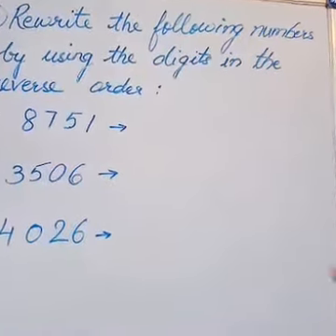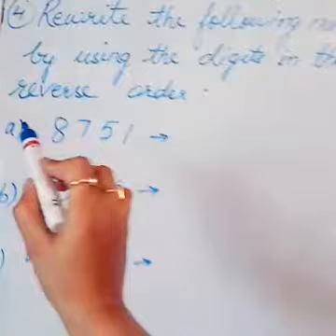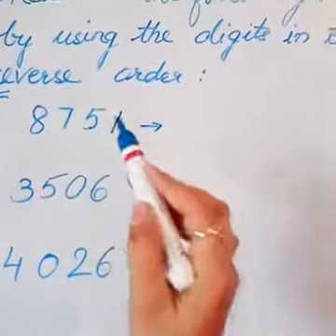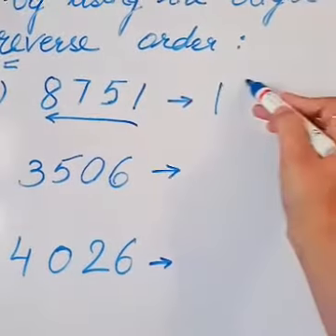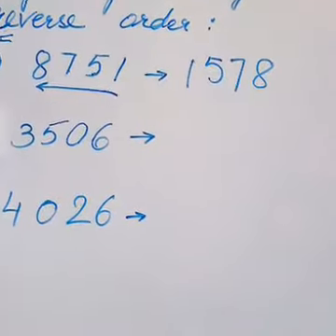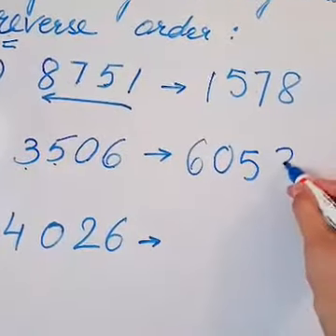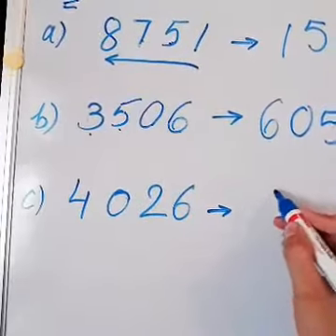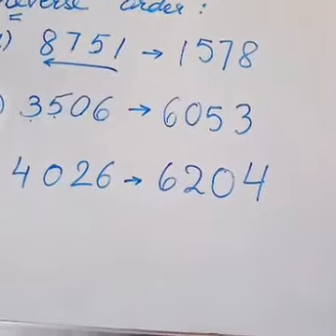Rewrite the number in reverse order